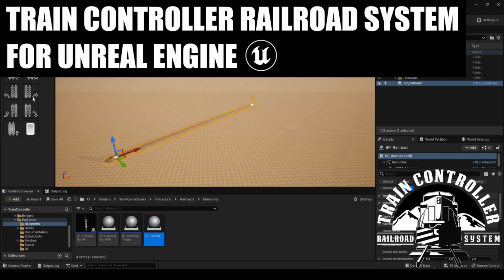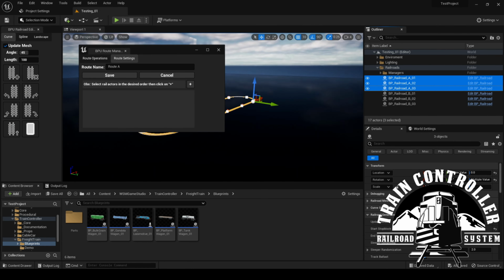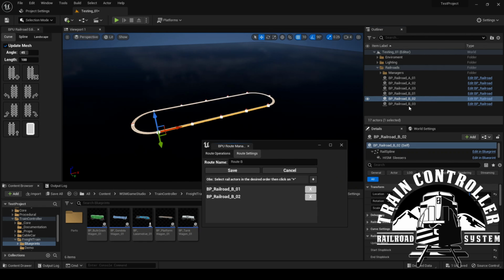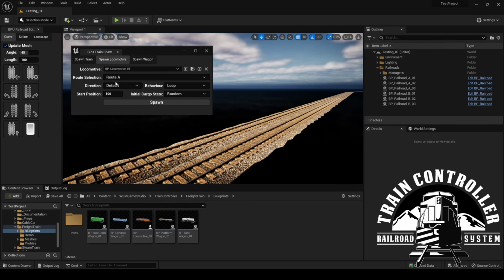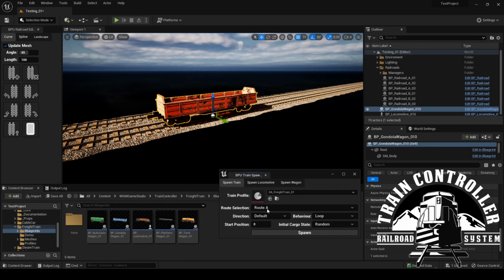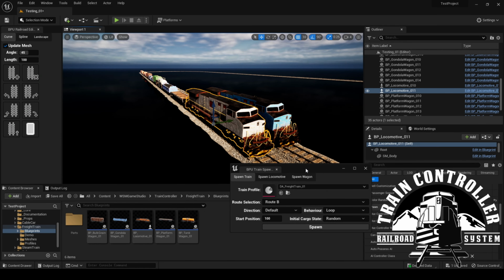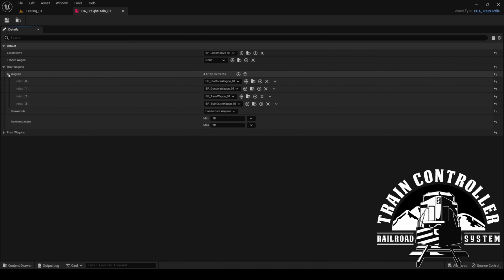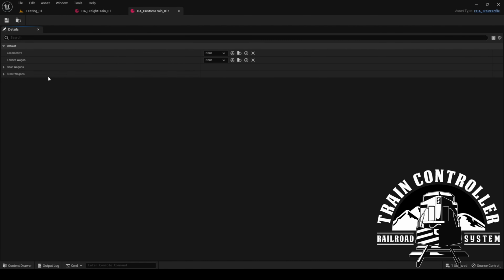Tutorial 03 | Train Controller for UE v1.0 - Route Manager and Train Spawner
Train Controller (Railroad System) for Unreal Engine

0:00 - Intro
0:10 - Unreal Marketplace
0:18 - Route Manager
1:32 - Train Spawner
1:53 - Spawning a Locomotive
2:18 - Spawning a Wagon
2:34 - Spawning a Train
3:05 - Route Operations (Changing the train route)
3:44 - Sample Railcars
3:52 - Train Spawn Profiles
4:18 - Creating a Custom Train Spawn Profile
4:53 - Outro